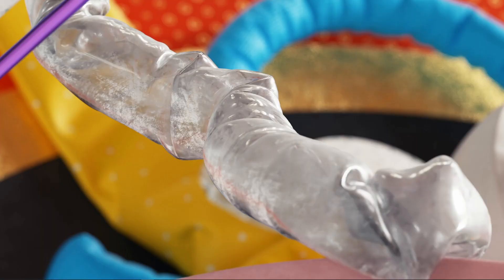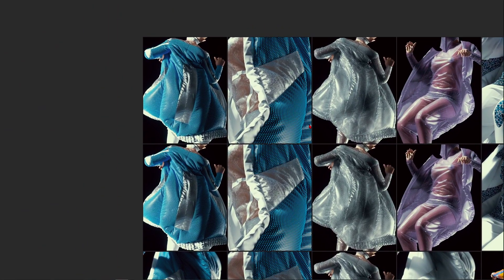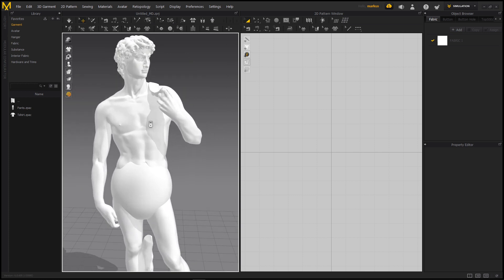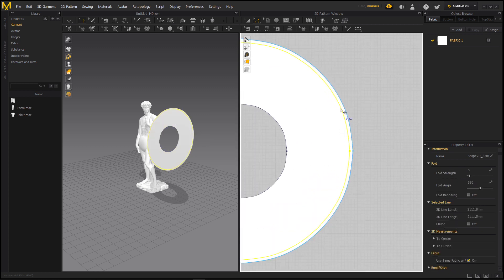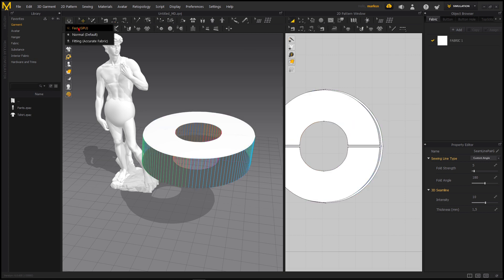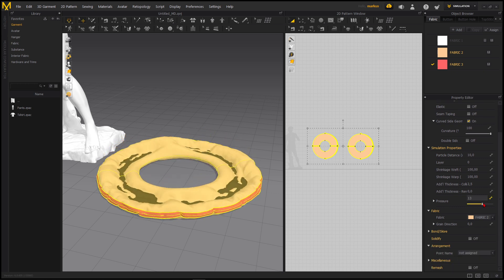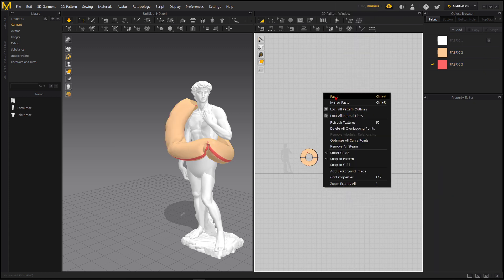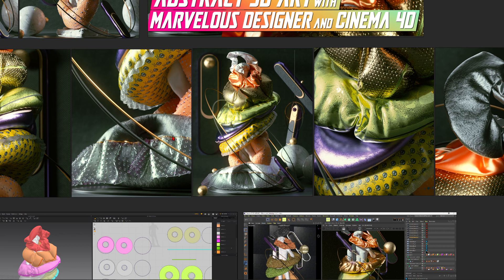Abstract 3D Art with Marvelous Designer and Cinema 4D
This is a super simple Training (I think it also suits for Beginners) to show you how easy it is to get abstract, beautiful shapes in Marvelous Designer. In this first Part we will create some simple swim ring and put it on our avater.

Best,
Markus